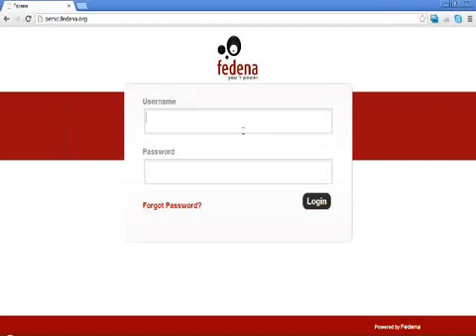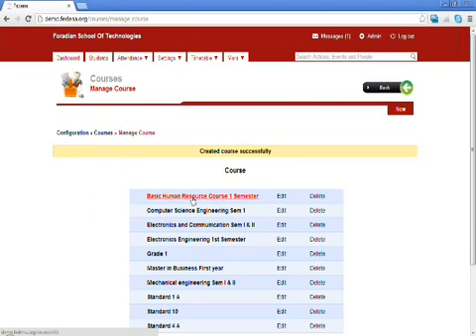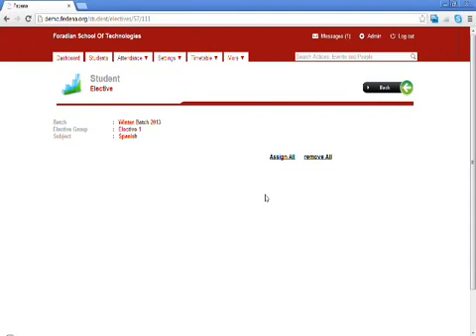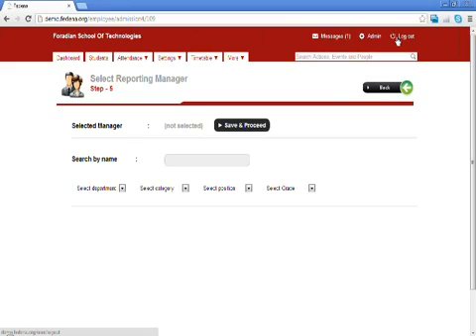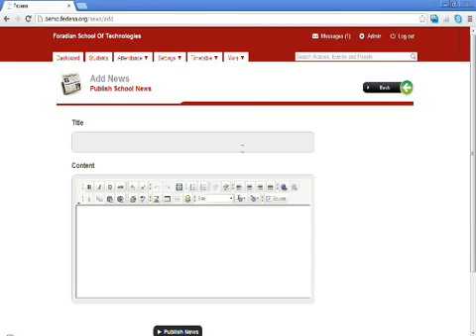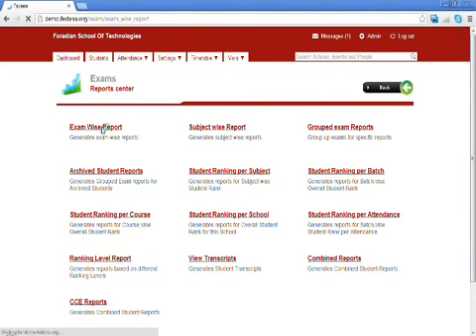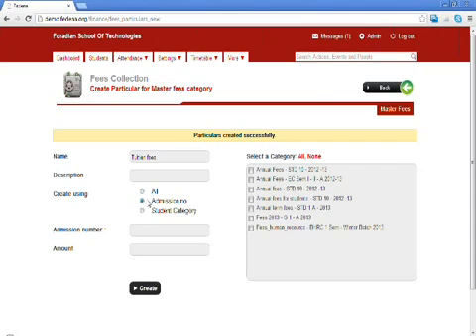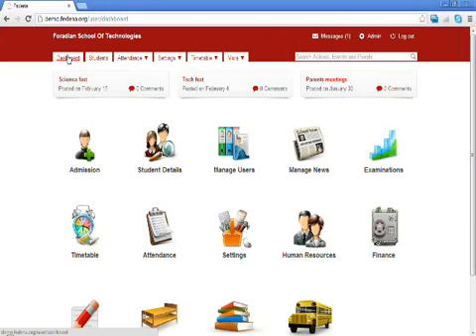Fedena Basics and Essentials Training